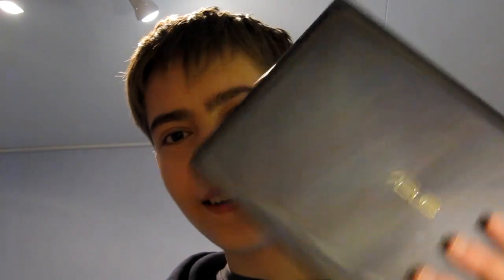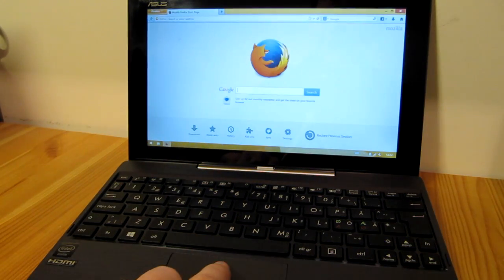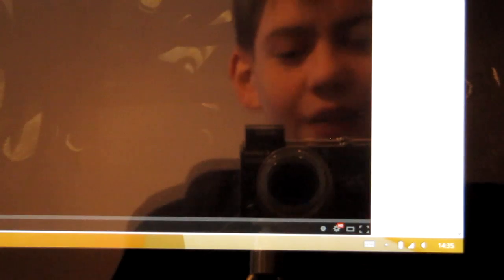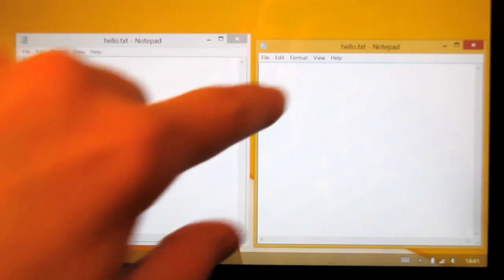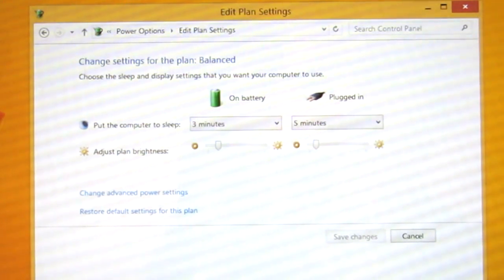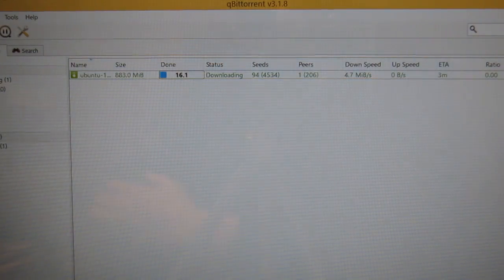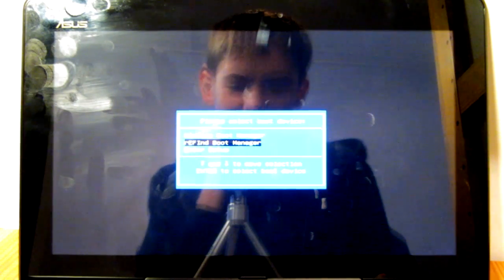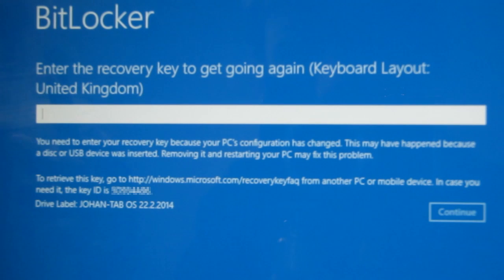Windows 8.1 on a tablet (Asus Transformer Book T100)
In this video I take a look at how Windows 8.1 and Firefox works on a tablet with a touch screen. How does Connected Standby/InstantGO work? How do I enter the BIOS without a keyboard and how easy is it to perform tasks in the desktop with a touch screen? You will find the answers in this video!